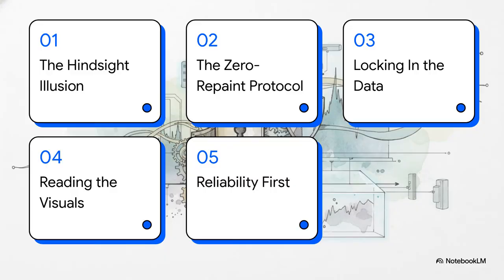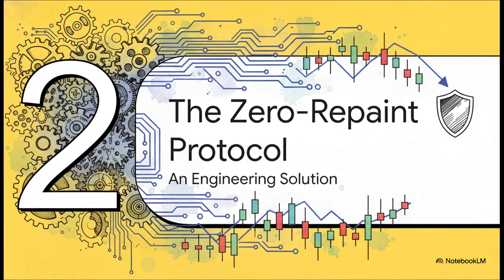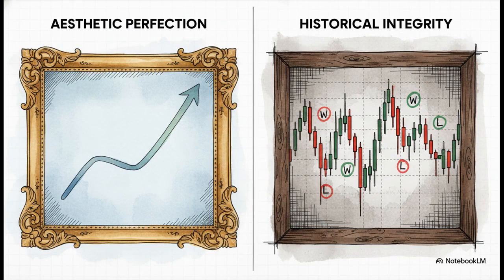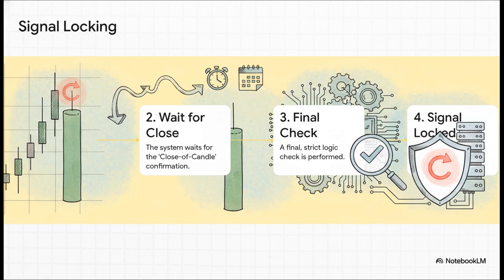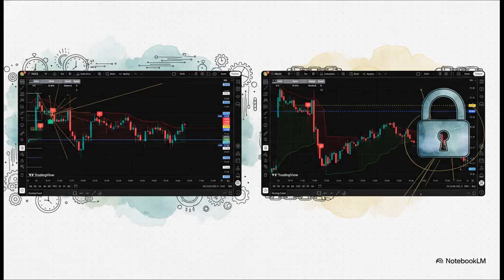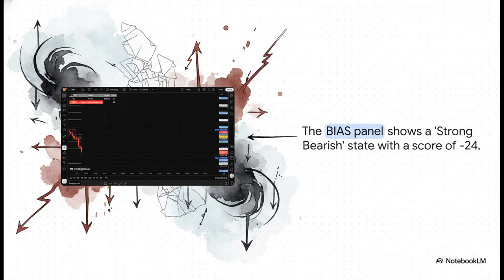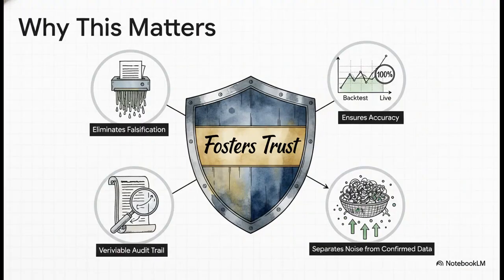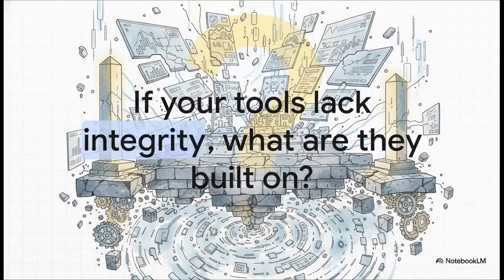The "Zero-Repaint" Protocol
The "Zero-Repaint" Protocol 31/01/2026
Why I treat Trade Signals like Industrial Inspection Records. In Quality Control Engineering, an inspection record is immutable. Once a steel beam passes stress testing, you don’t go back and change the report just because the weather changed.

 In FinTech System Design, standard indicators often "repaint"—they retroactively change past signals to look perfect. This is not analysis; it is falsification.
To solve this, I engineered the "Zero-Repaint" Signal Protocol—a deterministic system that prioritizes historical integrity over curve-fitted aesthetics.

Here is the breakdown of the System Integration and Real-Time UX/UI.

The Engineering Logic: "Write-Once, Read-Forever"

I replaced standard predictive math with Boolean Logic Gates.

▪The Rule: A signal is only valid if it survives the "Close-of-Candle" confirmation.

▪The Constraint: Once a signal condition is met and the candle closes, the data point is "locked" into the database. It cannot disappear, move, or adjust based on future price action.

▪The Audit: This ensures that every backtest is 100% identical to live performance.

Real-Time UX/UI: The "Static State" Interface

A non-repainting backend requires a specific frontend design to prevent user anxiety.

▪Visual Permanence: Unlike standard indicators that flicker during volatility, my dashboard utilizes "Ghost States" vs. "Solid States."

▪Ghost State (Faded Icon): Conditions are met, but the candle is open. (User knows: "Wait.")

▪Solid State (Bright Icon): Candle closed. Signal Locked. (User knows: "Execute.")

▪Binary Feedback: The UI removes "maybe" signals. The dashboard displays a Green "LOCKED" Status Block only when the logic cycle is complete. If the condition fails at the last second, the block remains Red, preventing a false entry.

System Integration: The Validation Pipeline

How the "4-Pillar" architecture handles this in real-time:

▪Data Ingestion: The system ingests raw market data via API.
▪Logic Gate Layer: An LLM-collaborated script runs a "Deviation Analysis" to filter noise. If the price movement doesn't breach the structural threshold, the signal generation module is suppressed.

▪Execution Output: The signal is only pushed to the frontend via the "Non-Repainting Engine" after passing the strict validation layer, ensuring distinct separation between speculative noise and confirmed data.

The Takeaway

Reliability is Greater than the Predictability.
By treating financial signals with the same rigor as a Certified Audit Log, we eliminate the "hindsight bias" that destroys trading accounts.